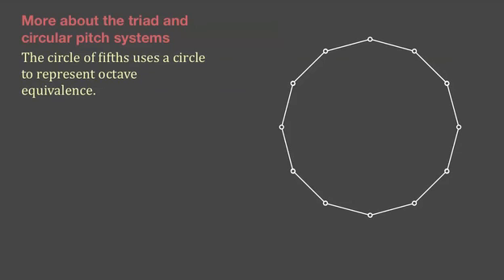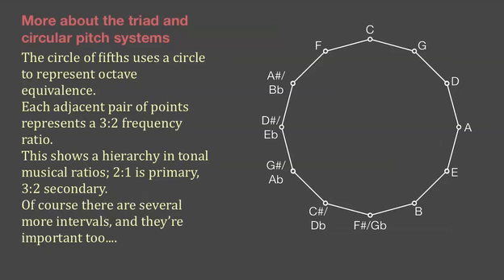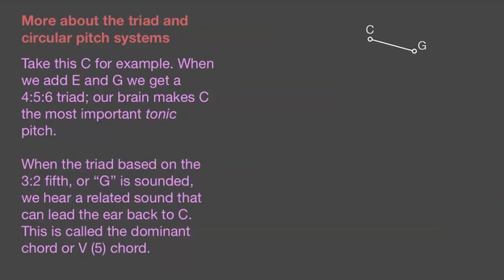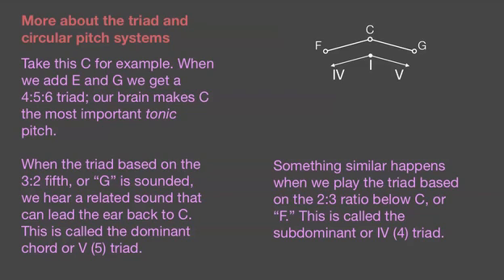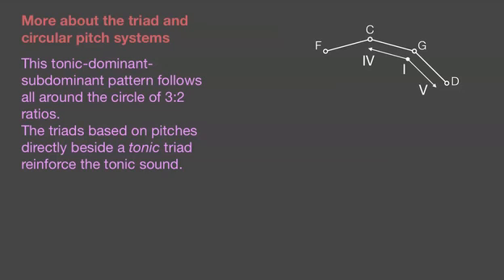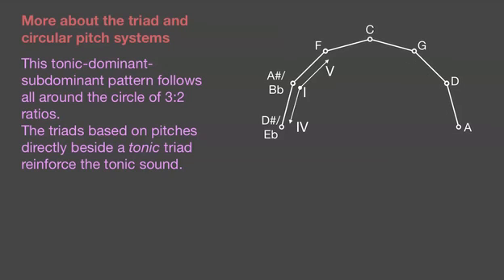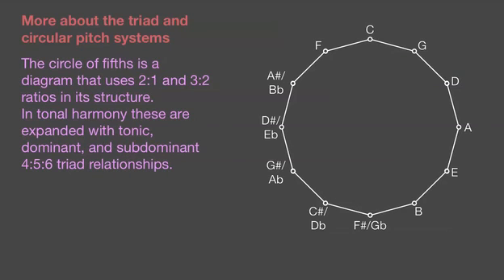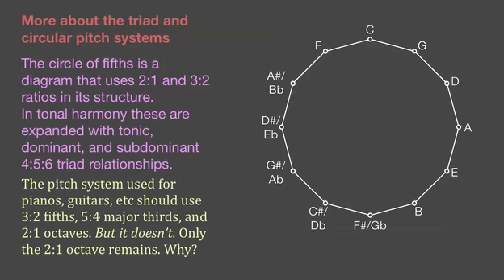Introduction to Pitch Systems in Tonal Music Part 4: Circular Pitch Systems and the Triad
UCI Introduction to Pitch Systems in Tonal Music (Fall 2012)
Lec 04. Pitch Systems in Tonal Music -- Circular Pitch Systems and the Triad --
Instructor: John Crooks, MFA

Description: This presentation will demonstrate how the 4:5:6 ratio known as a major triad works within the circular pitch system of tonal music. The concept of I, IV, and V (1, 4, and 5) harmonic functions will be explained using the basic mathematical structures already demonstrated.

Required attribution: Crooks, John. Introduction to Pitch Systems in Tonal Music (UCI OpenCourseWare: University of California, Irvine), [Access date].